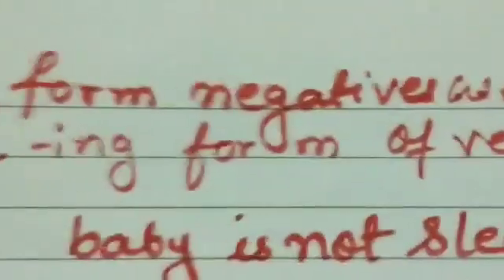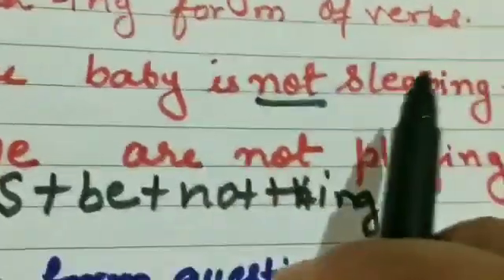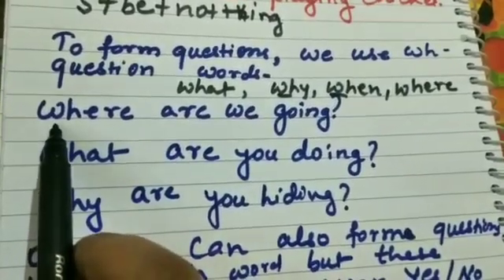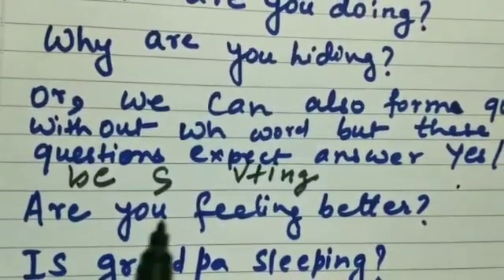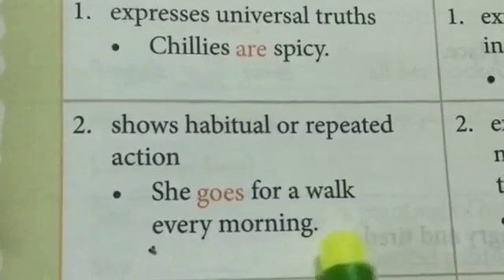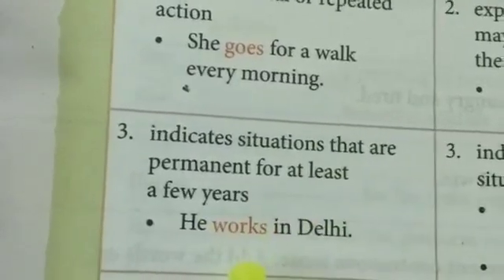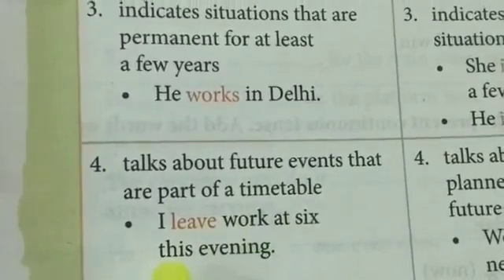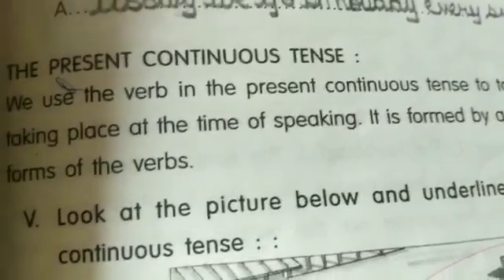Class 5 English Grammar